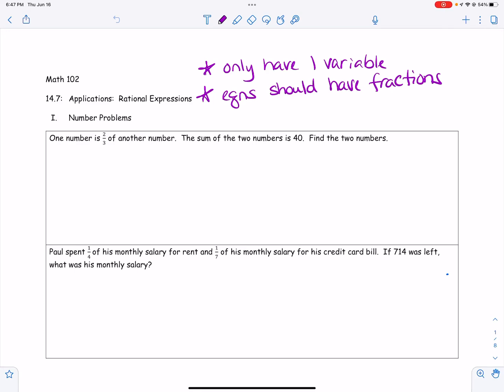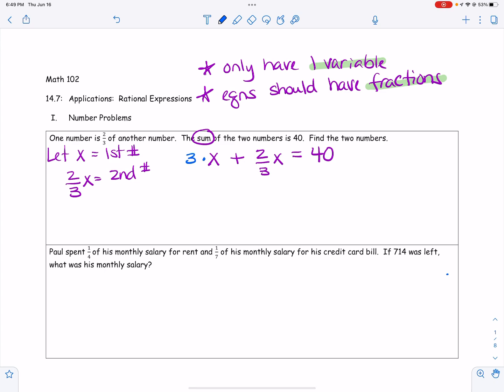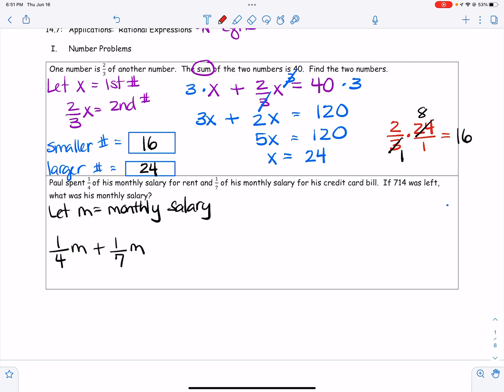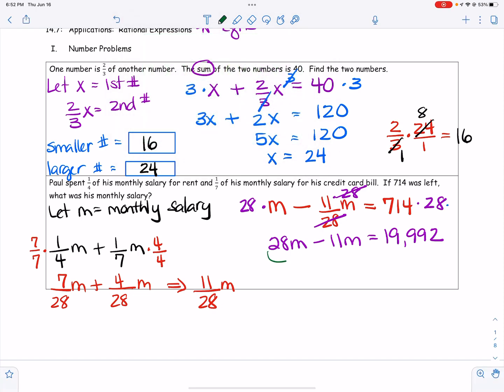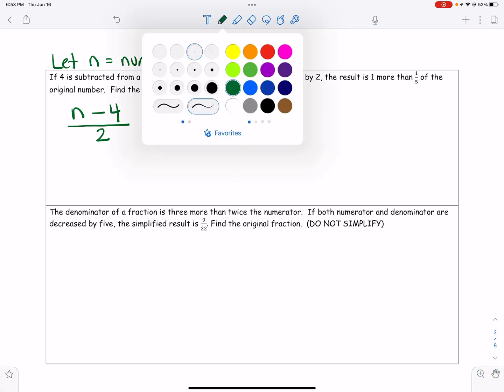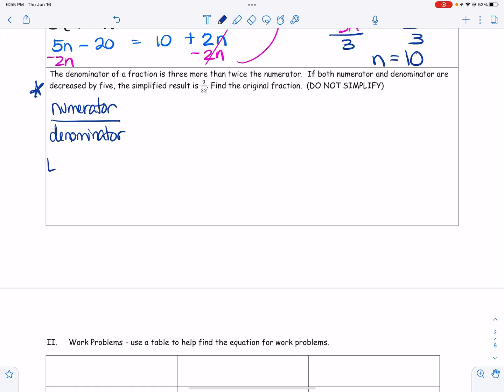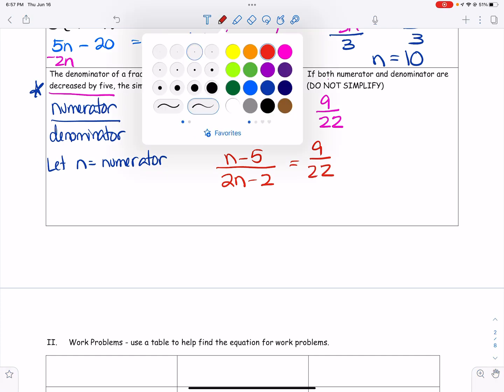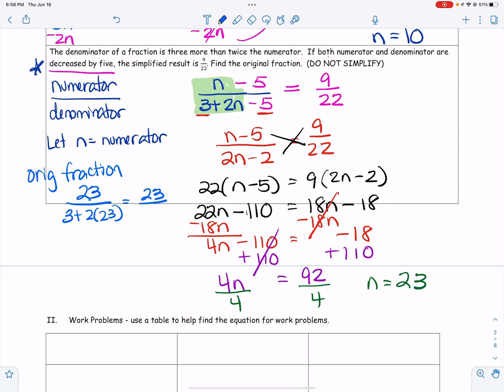M102, 14.7 Number Application Problems